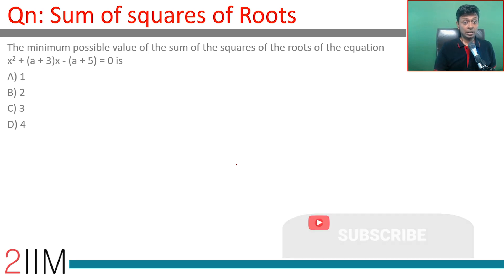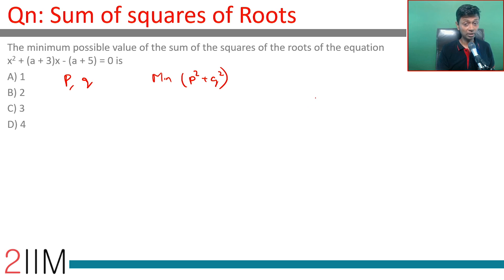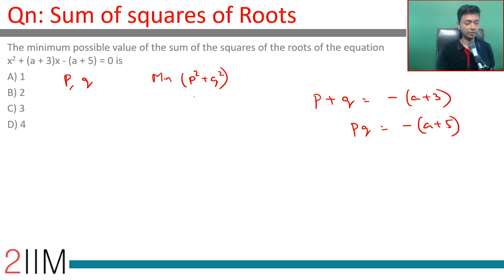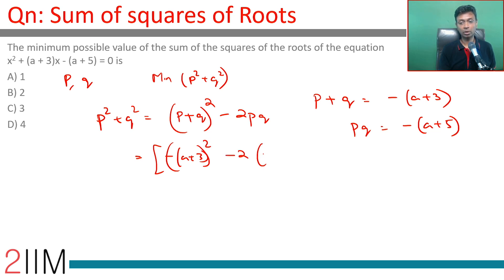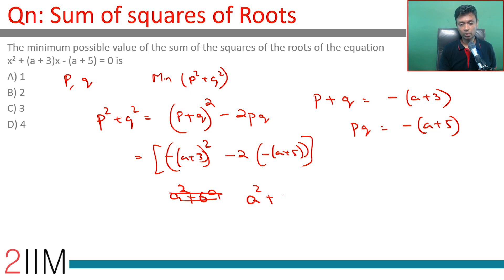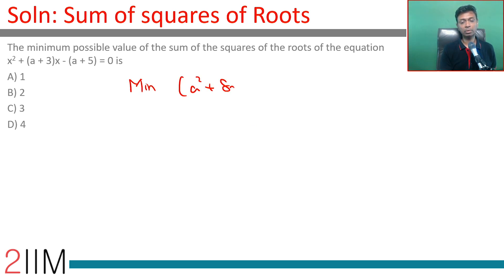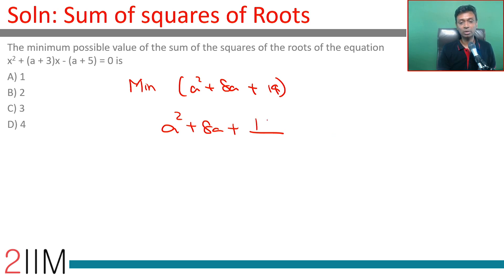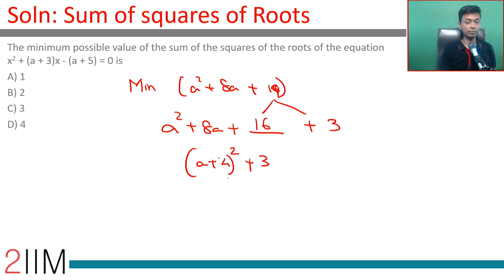CAT 2017 Question | Sum of squares of Roots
CAT2017 Question
The minimum possible value of the sum of the squares of the roots of the equation x^2 + (a + 3)x - (a + 5) = 0 is
A) 1
B) 2
C) 3
D) 4